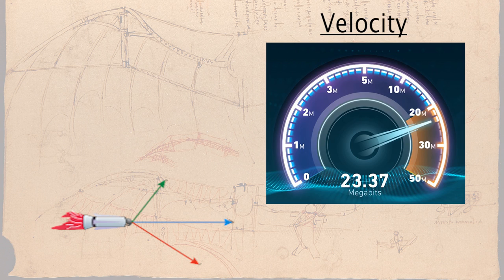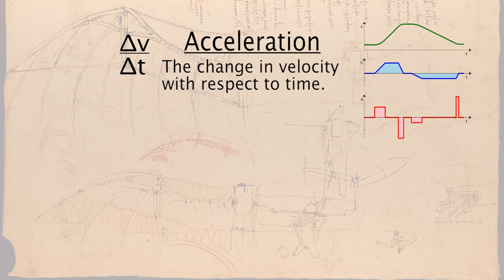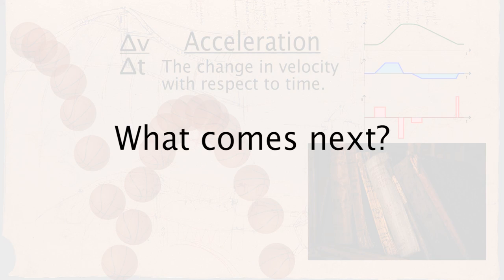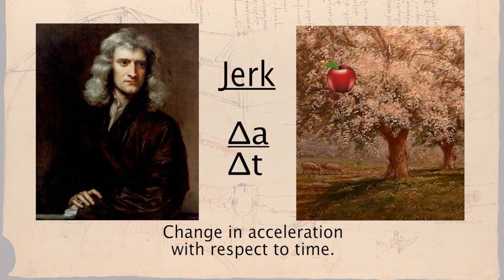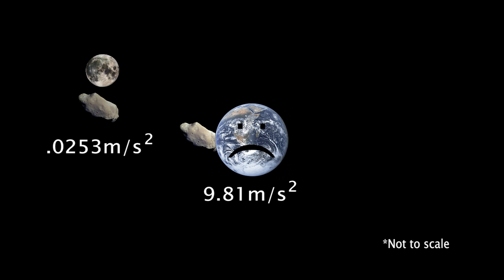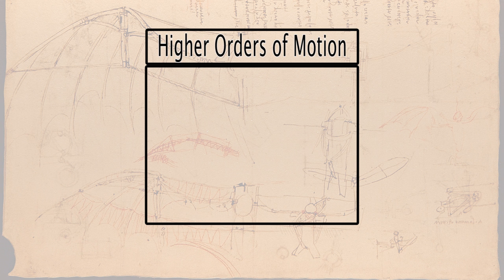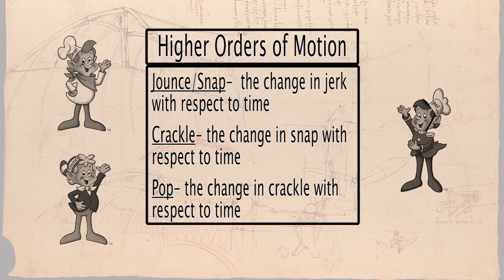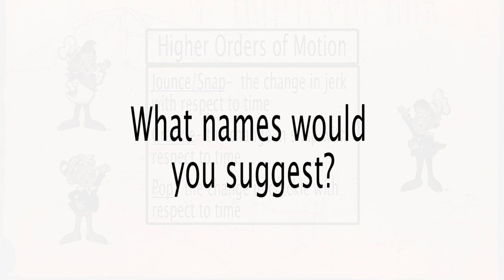Jerk, Snap, Crackle, Pop & Higher Orders of Motion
Velocity is one of the first things taught in any introductory physics class.
It is simply the rate of change of  an object's displacement.
Then acceleration is the rate at which velocity changes.
And this is where most textbooks stop.
"but What comes next?"
You won't find it listed in the tedious frameworks that teachers are required to follow, but Jerk is the rate at which acceleration changes.
Constant acceleration works great for explaining boring things like falling apples, but acceleration due to gravity is certainly not constant.
A giant space rock flying toward earth would have over 300 times less acceleration while passing the moon than it would while crashing into earth. (.0253; 9.81)
And there are even higher orders of motion.
The rate at which Jerk changes is called Jounce or snap, and the next two orders are called crackle and pop.
Other colorful names have been suggested for orders of motion beyond these.
Given the choice, what names would you suggest?